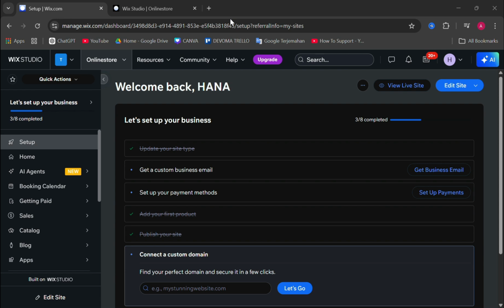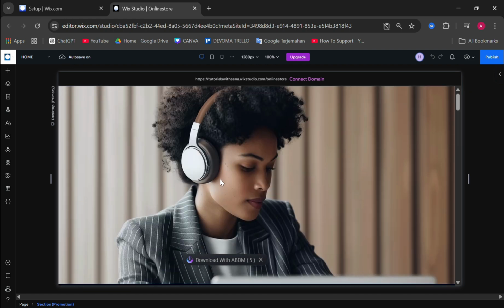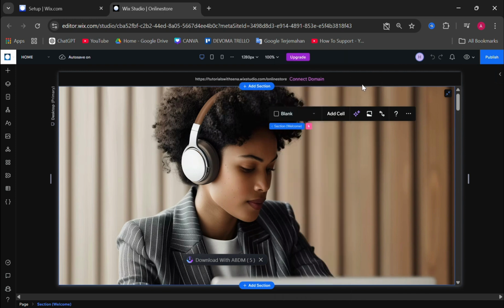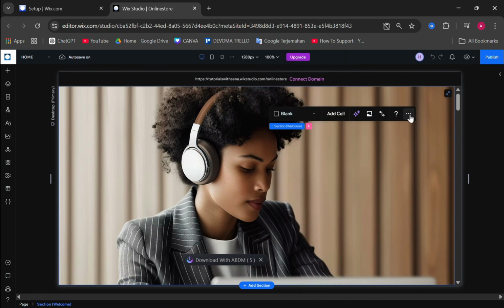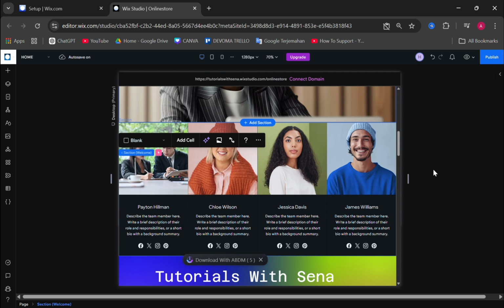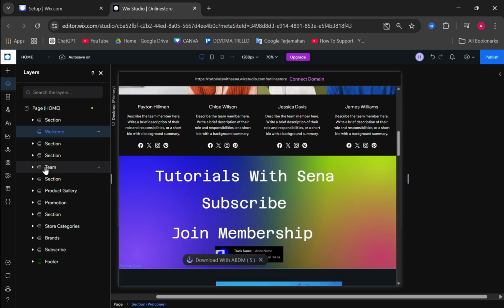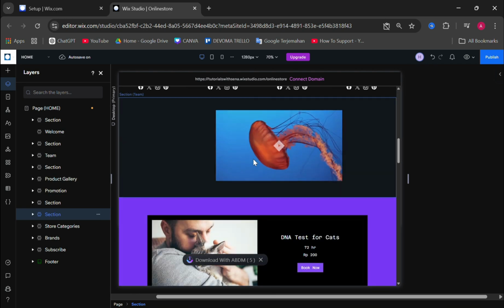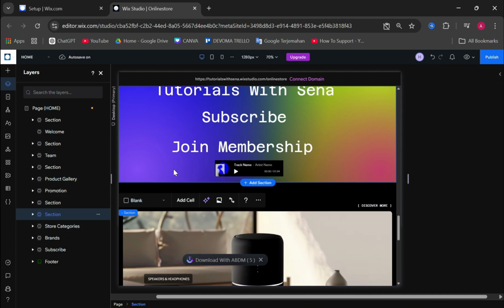How to Move Sections in Wix Studio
In this video, you’ll learn how to move sections in Wix Studio step by step. This tutorial shows you how to reorder sections on a page, drag and drop them into the correct position, and adjust layout structure for better design flow.

This Wix Studio tutorial is perfect for beginners, designers, and freelancers who want full control over page layout without coding. You’ll learn how to reposition sections, duplicate them, and organize content to create a clean and professional website structure.

By the end of this video, you’ll know exactly how to move and rearrange sections in Wix Studio.